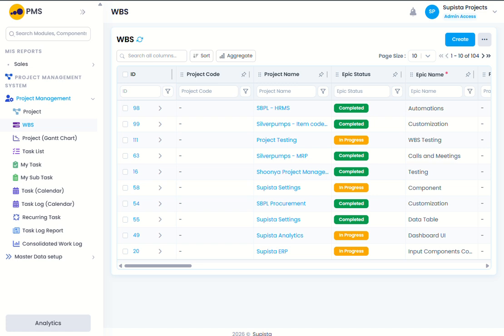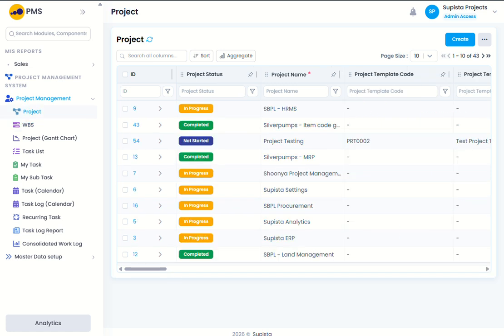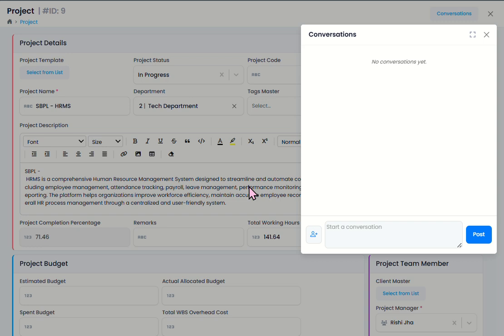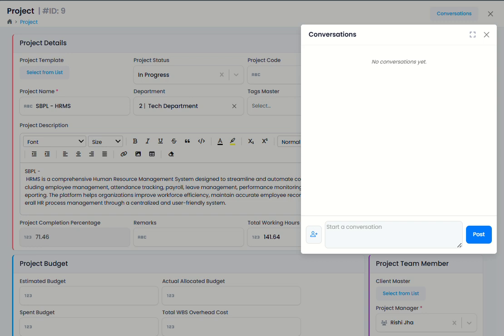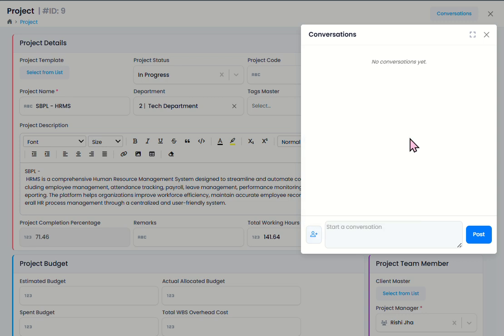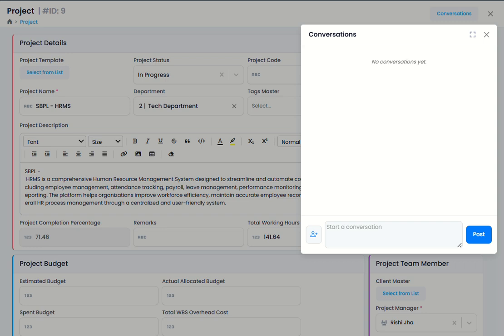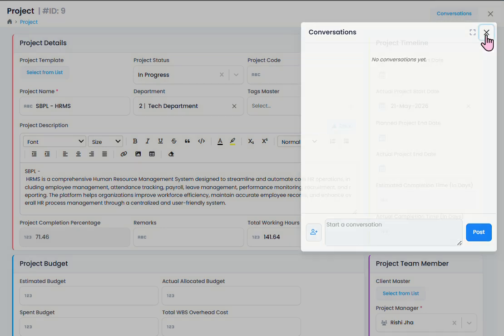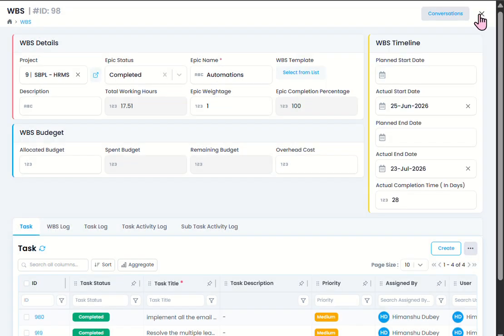Conversations | Complete Tutorial | Collaborate with Your Team in Supista PMS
Keeping project communication scattered across emails, chats, and messaging apps makes it difficult to track decisions, follow updates, and maintain project context.

With Conversations in Supista PMS, your team can communicate directly within a Project or Work Breakdown Structure (WBS), ensuring every discussion stays connected to the work being performed. This creates a centralized communication hub where updates, decisions, and collaboration are always easy to find.

In this tutorial, you'll learn how to use Conversations to collaborate effectively with your team.

📚 In this tutorial, you'll learn:
How to access Conversations within a Project or WBS
Posting project updates and discussion messages
Keeping communication linked to specific projects and Epics
Mentioning team members using the Plus (+) option
Involving the right employees in project discussions
Maintaining organized conversations within the project workspace
Improving collaboration without relying on external messaging platforms

🚀 Why use Conversations?
Conversations keep all project-related communication in one place, making collaboration more organized and ensuring important information is never lost.

With this feature, you can:
✅ Keep project discussions centralized and organized
✅ Share updates, decisions, and important information instantly
✅ Mention specific team members for quick collaboration
✅ Maintain complete conversation history within Projects and WBS
✅ Reduce dependency on emails and third-party messaging apps
✅ Improve transparency and team accountability
✅ Keep every discussion connected to the relevant project work
Whether you're coordinating project updates, discussing requirements, requesting feedback, or collaborating on day-to-day tasks, Conversations help your team communicate efficiently while keeping every discussion linked to the project context.

📌 Explore more Supista tutorials to learn Project Management, Task Management, Reports, Dashboards, Analytics, AI-powered features, and workflow automation.